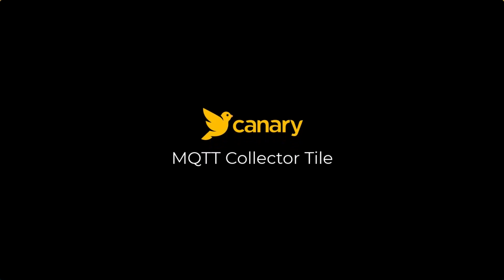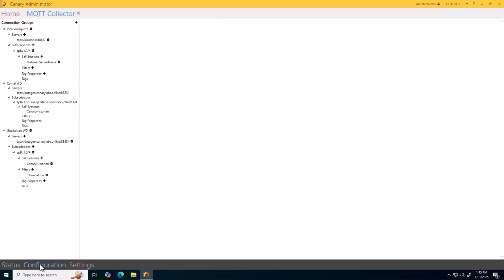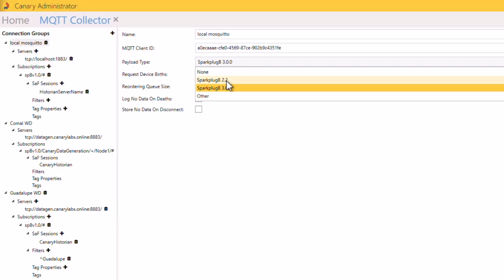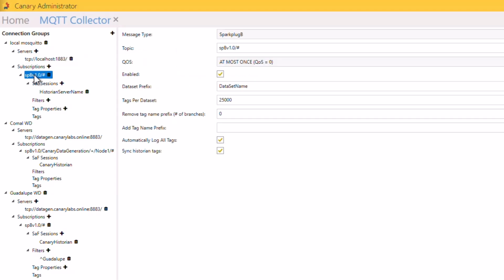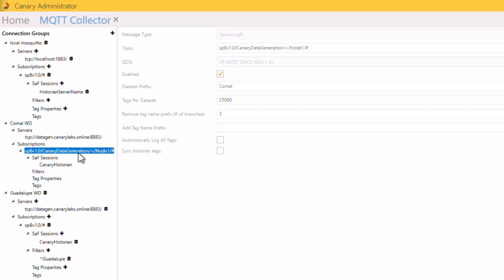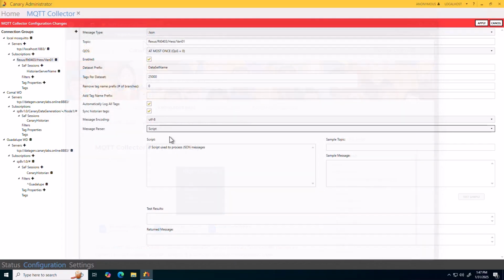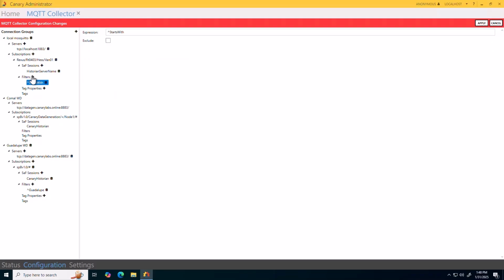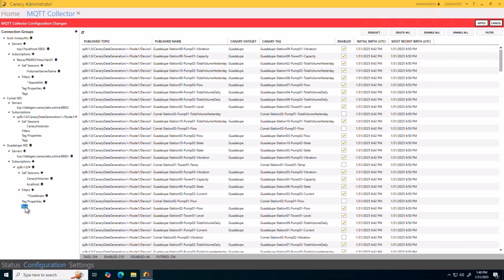MQTT Collector Tile - Canary Admin 14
Learn how the MQTT Collector connects to an MQTT broker and logs data to the Canary Historian. Supports Sparkplug B (v2.2 & v3.0) and JSON payloads.
- Configure client ID, broker URI, secure connections, and topics
- Choose message parsers or custom scripts
- Auto-manage DataSets based on tag limits
- Send data to multiple destinations with Store & Forward

for more detailed info on the MQTT Collector.